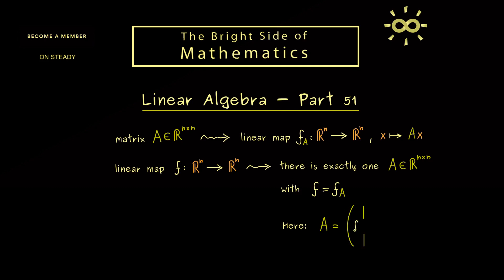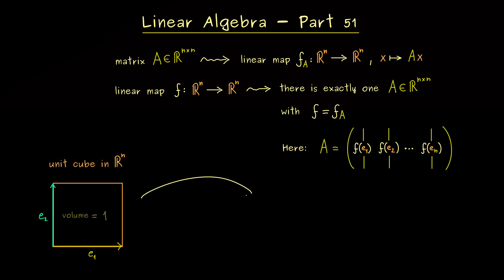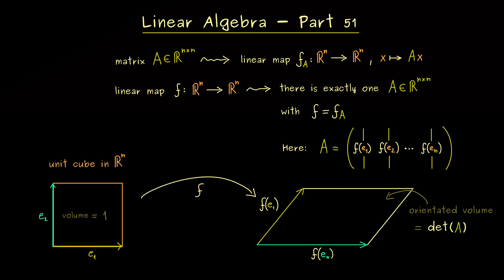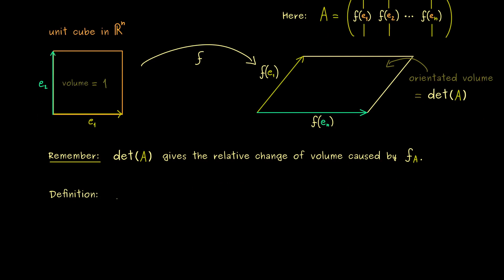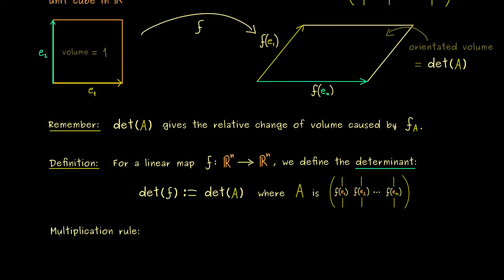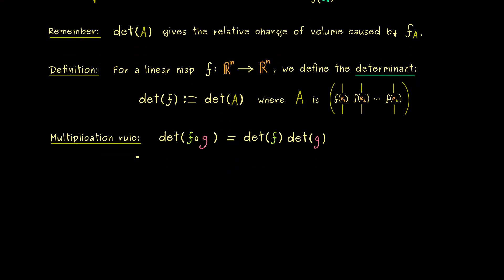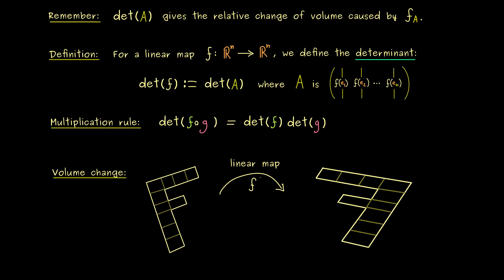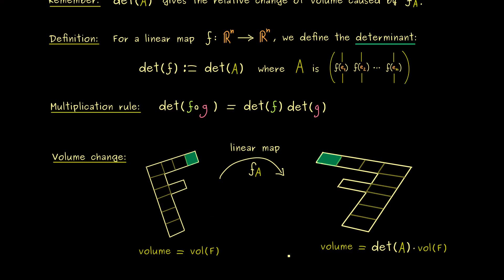Linear Algebra 51 | Determinant for Linear Maps [dark version]